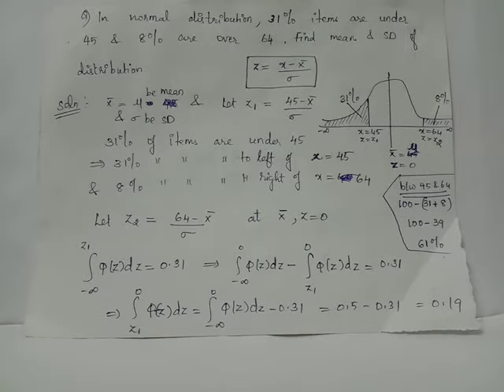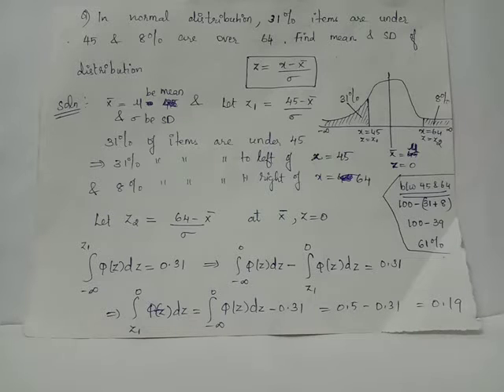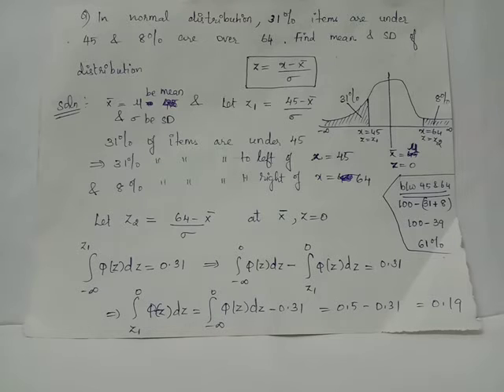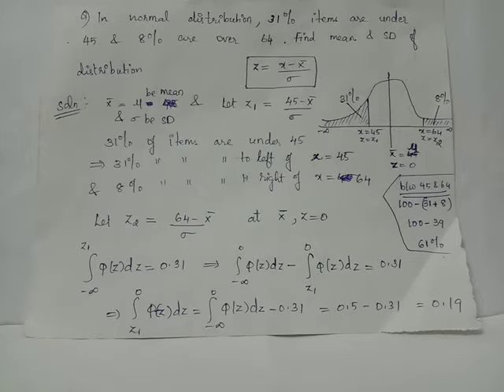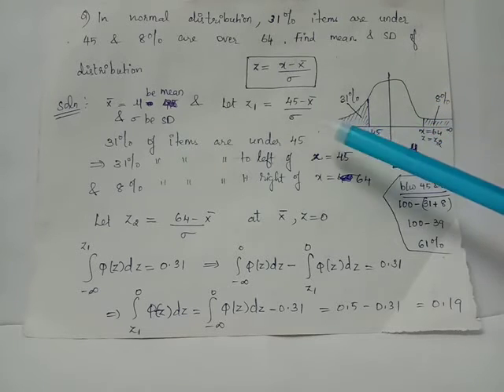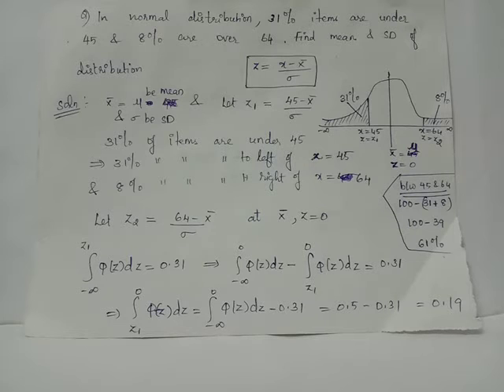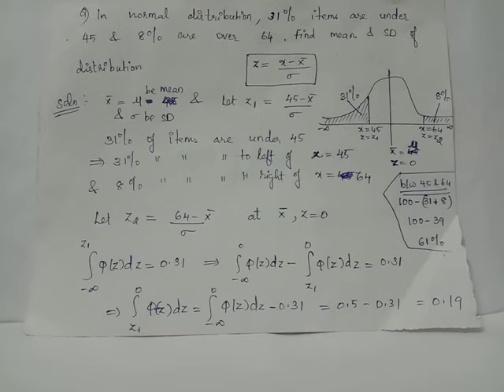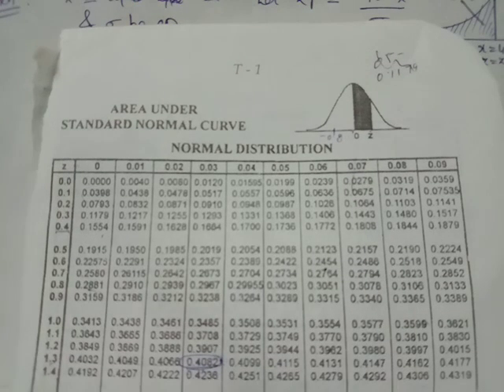Normal distribution: problem 1/part 1